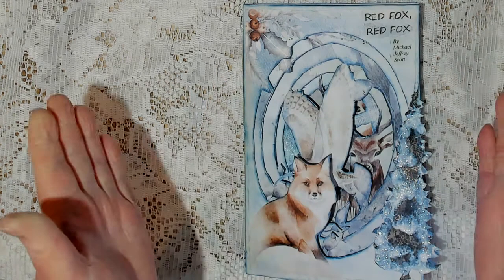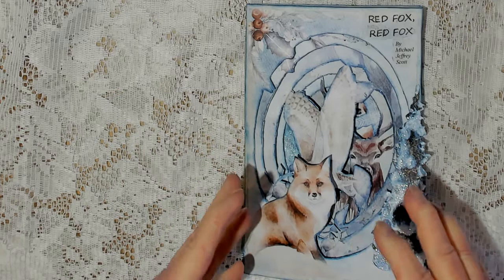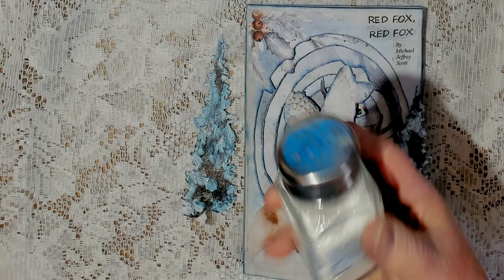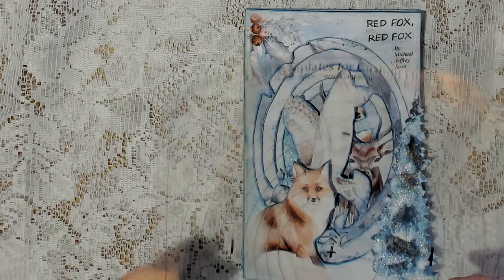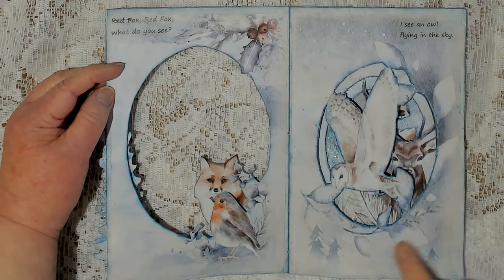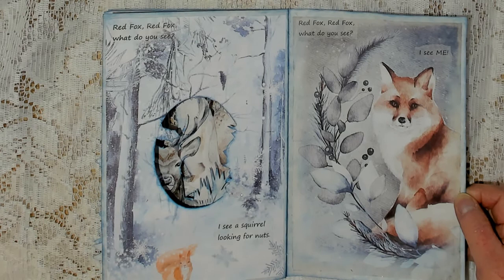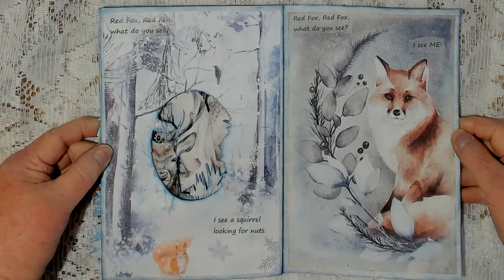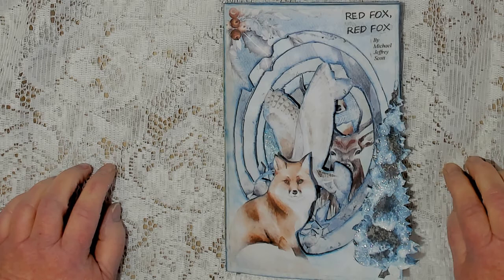Red Fox, Red Fox - A Tunnel Book for a Guest Design Team Project for Taylor Made Journals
Red Fox, Red Fox is a tunnel book.  It was created using Taylor Made Journals printables, Winter's Magic and Winter's Tale.  The story was created by my five-year-old grandson and was highly influenced by the story, Brown Bear, Brown Bear, What Do You See? by Eric Carle.  It was great fun to create, so please come take a peek.

Taylor Made Journals Etsy Shop